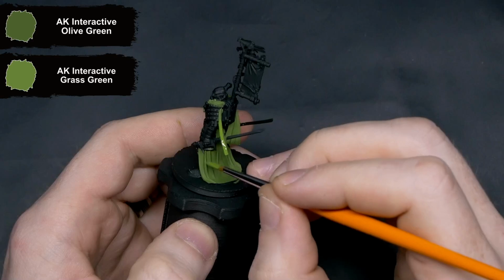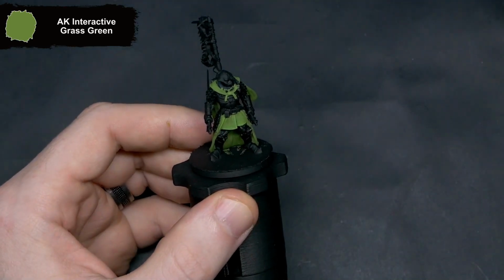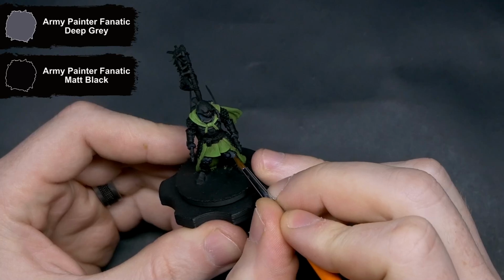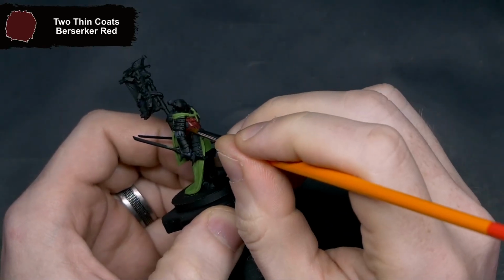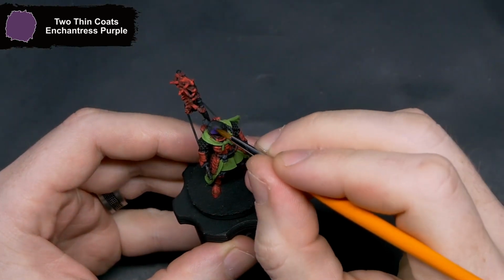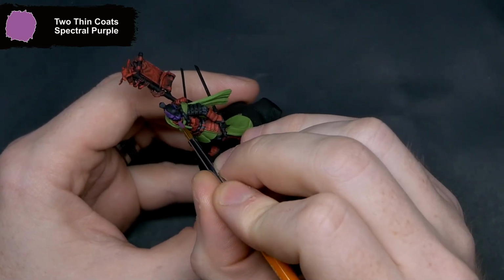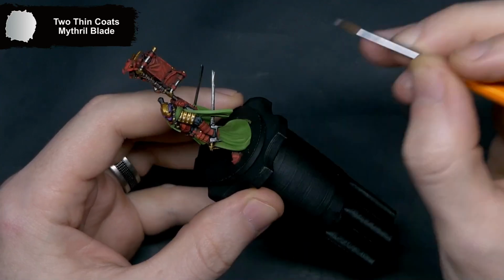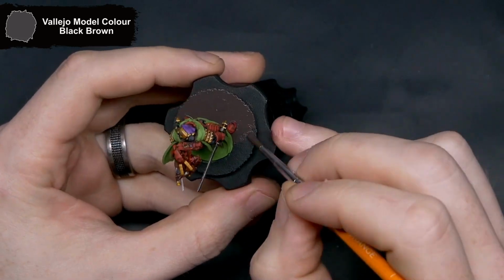How I Painted Commander Xao | Eternal Dynasty | Grimdark Future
In this tutorial, I paint up Commander Xao from the Eternal Dynasty faction in Grimdark Future by One Page Rules. I followed the official colour scheme closely, matching the studio artwork as accurately as possible. This video walks through the full painting process from priming to basing, with tips for anyone looking to replicate the scheme or level up their sci-fi miniature painting.

If you're into sleek sci-fi armies with strong thematic colours, this is one to check out.

🖌️ Full step-by-step tutorial included
🎮 Game: Grimdark Future
👨‍🎨 Paint Scheme: Eternal Dynasty studio scheme

🎨 Paints Used:
= Olive Green - AK Interactive
= Grass Green - AK Interactive
= Matt Black - Army Painter Fanatic
= Deep Grey - Army Painter Fanatic
= Berserker Red - Two Thin Coats
= Sanguine Scarlet - Two Thin Coats
= Demon Red - Two Thin Coats
= Enchantress Purple - Two Thin Coats
= Spectral Purple - Two Thin Coats
= Dragon's Gold - Two Thin Coats
= Gun Metal - Army Painter Warpaints
= Mythril Blade - Two Thin Coats
= Soft Tone - Army Painter Fanatic
= German Camo. Black Brown - Vallejo Model Colour